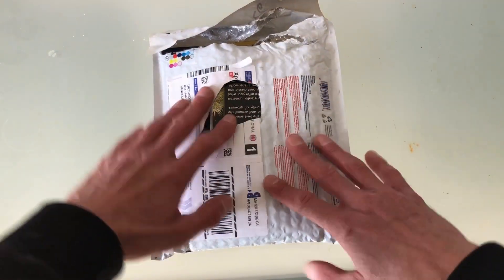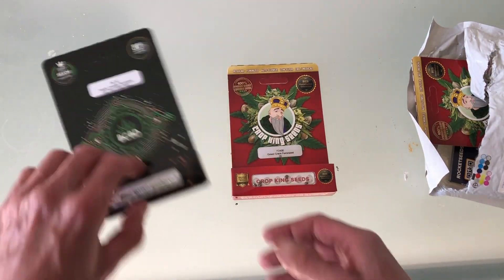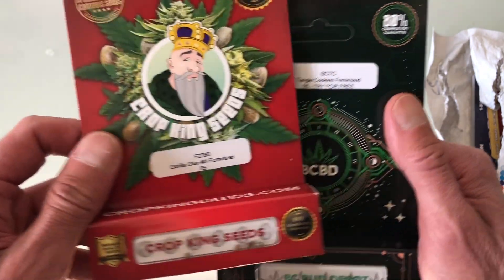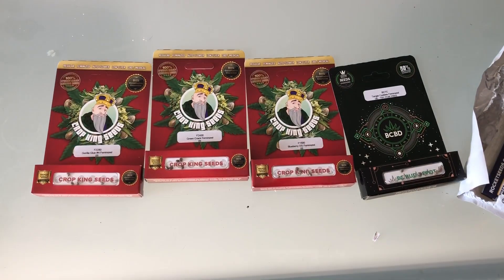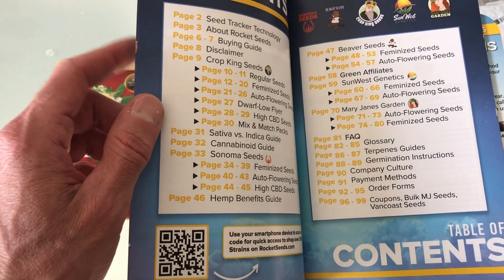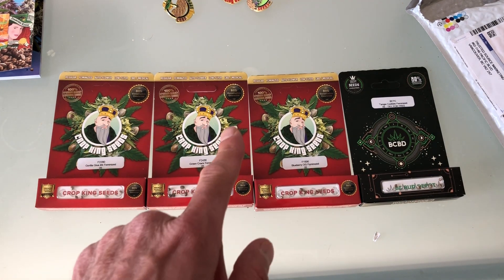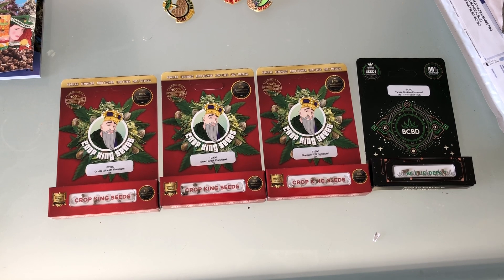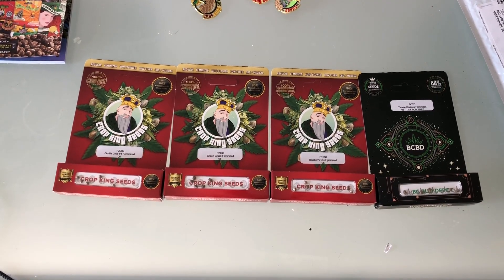2023 weed seed unboxing. What am I growing this year!!! Check it out